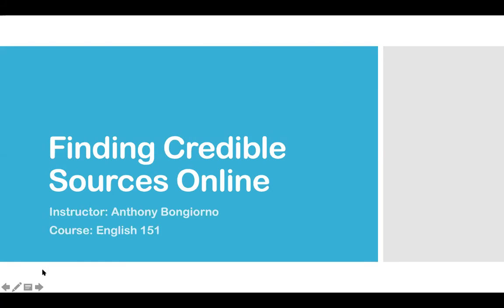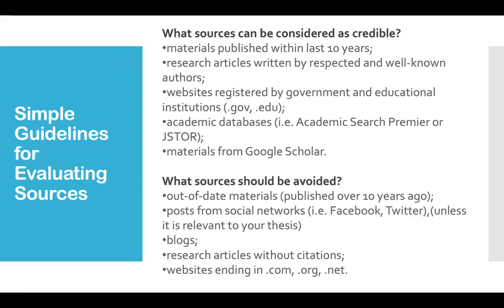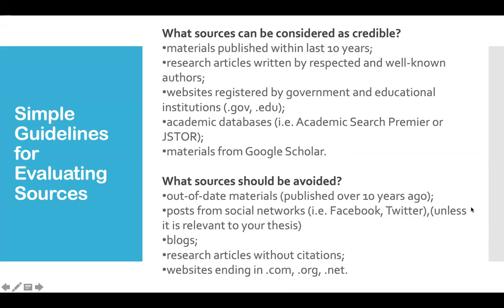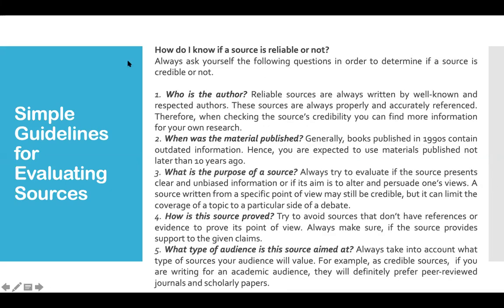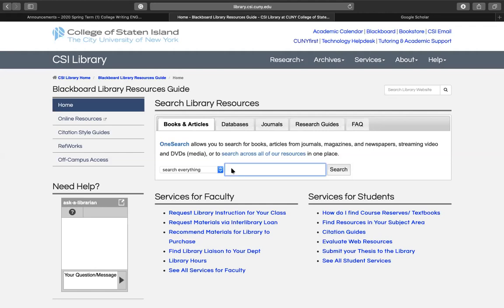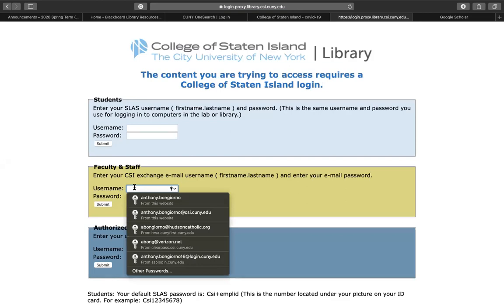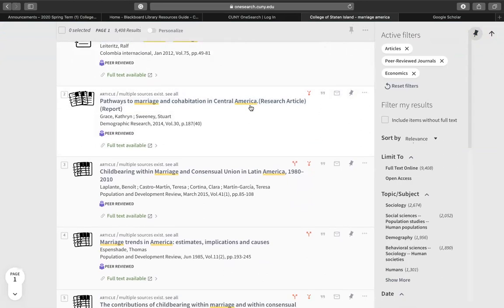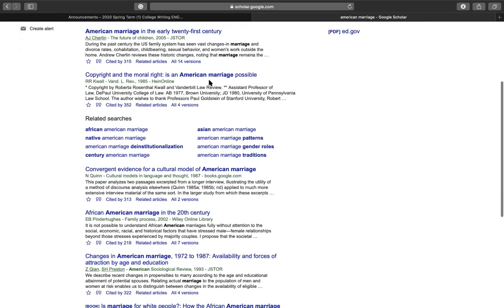Finding Credible Sources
Finding Credible Sources using the CSI Library and Google Scholar.